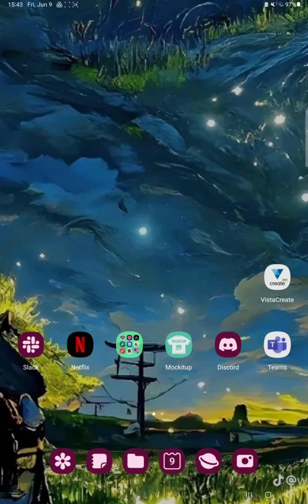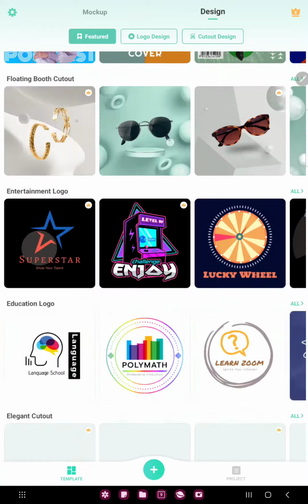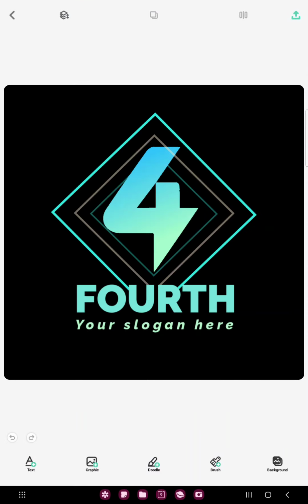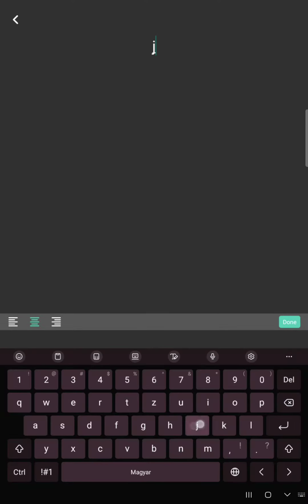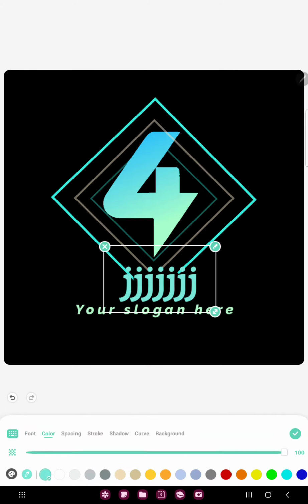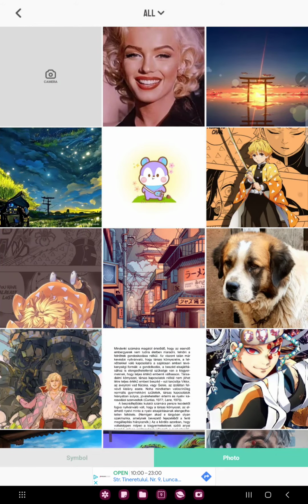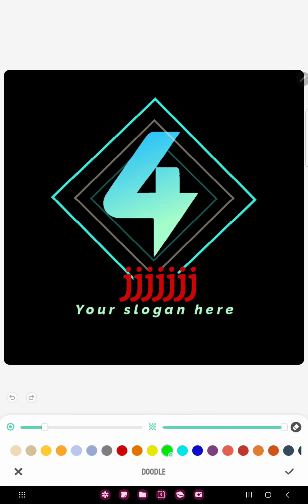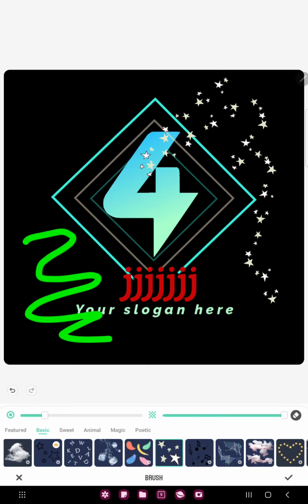How to design a number logo on Mockitup?